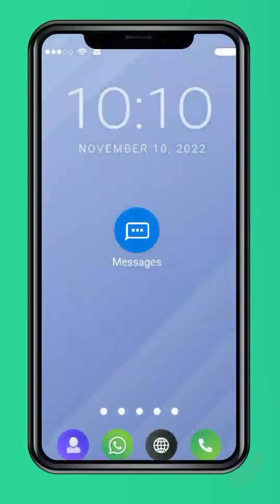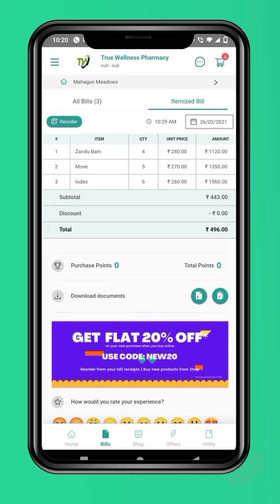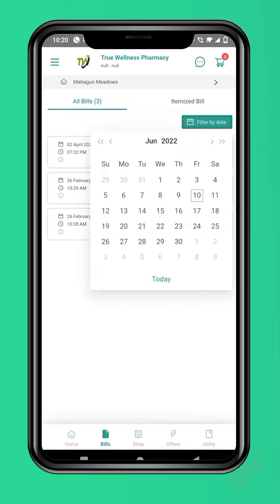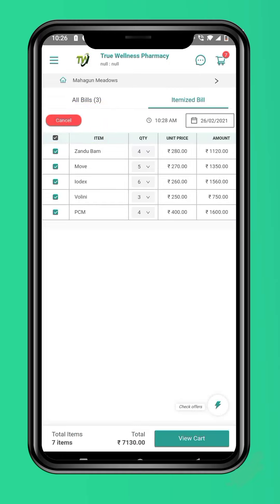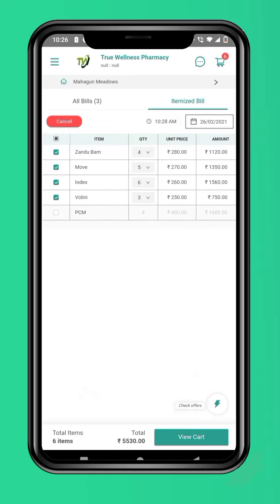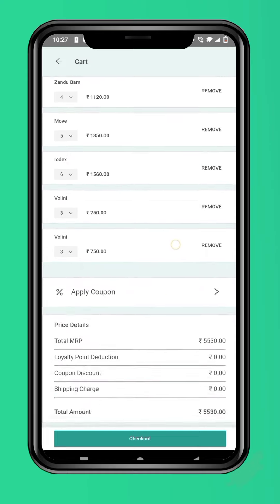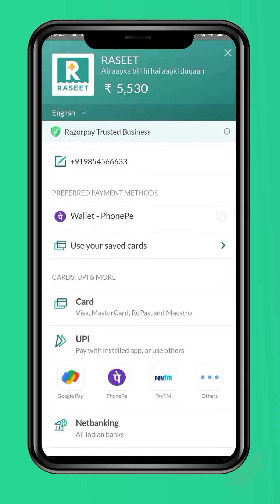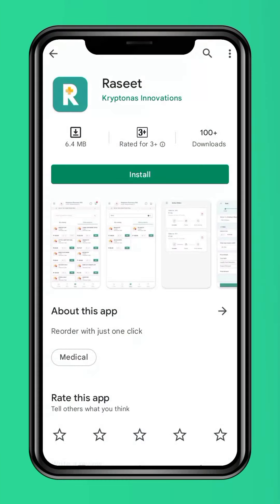How To Reorder On Raseet? | Raseet Customer | One Click Reorder